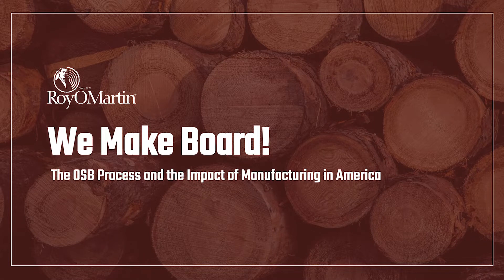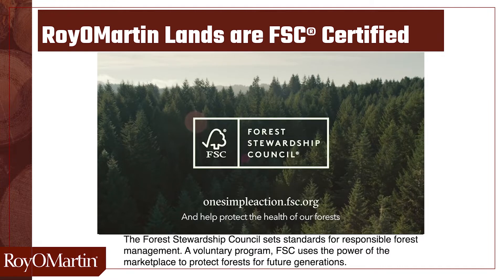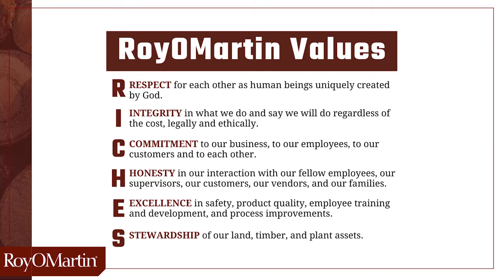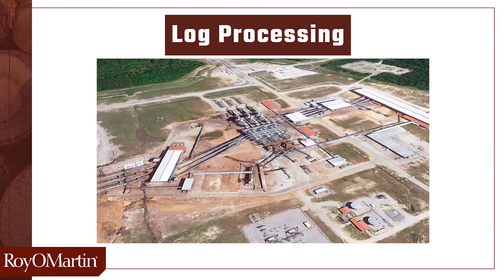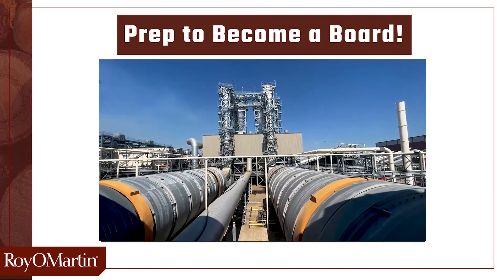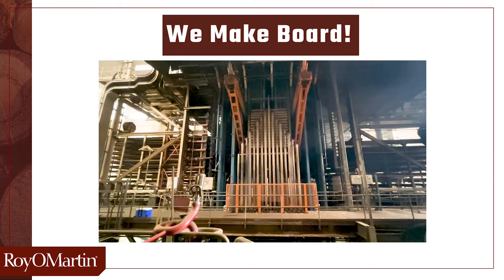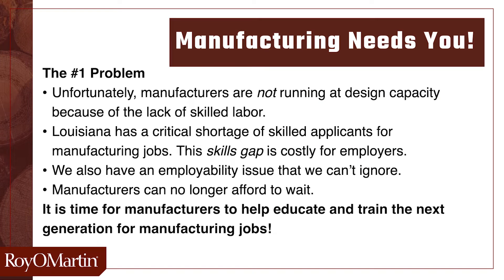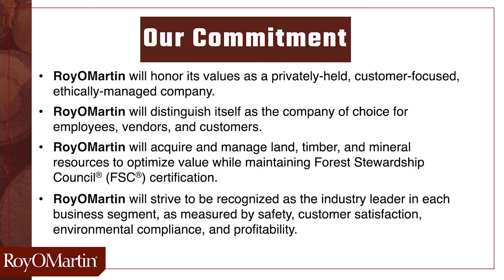RoyOMartin OSB Process Presentation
October is Manufacturing Month and is dedicated to educating communities and students about career opportunities in manufacturing. This video introduces you to RoyOMartin and our process of making oriented strand board, or OSB. It also provides a look at the impact of manufacturing, career opportunities at RoyOMartin, and our company culture.
☑️  Interested in a career at RoyOMartin? ☑️

When your talents meet our opportunities great things can happen. Visit our careers page to see our current job openings.

Martco L.L.C., known by its trade name RoyOMartin (“ROM”), is one of a group of vertically integrated companies owned by the Martin family focused on land, timber, and mineral resources, with special emphasis on sustainable forests and forest-product manufacturing businesses. The RoyOMartin name honors the business pioneer and Martin family patriarch, Roy O. Martin Sr., who began with a small sawmill in Alexandria, Louisiana, in 1923, and soon thereafter bought a few acres of timberland.

RoyOMartin is proud to offer all of its wood products as available Forest Stewardship Council® (FSC®) certified: OSB, plywood, lumber, timbers, landscape timbers, and wood chips.